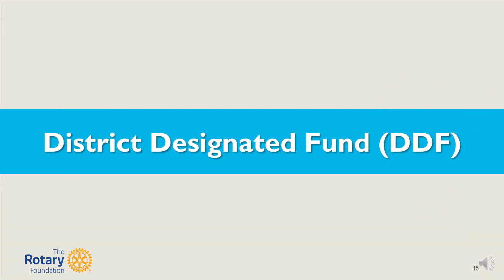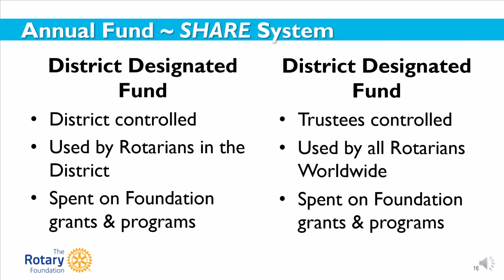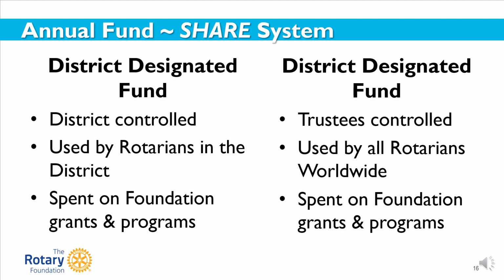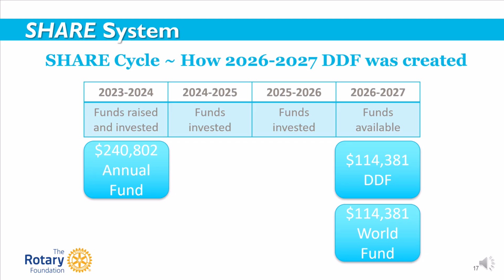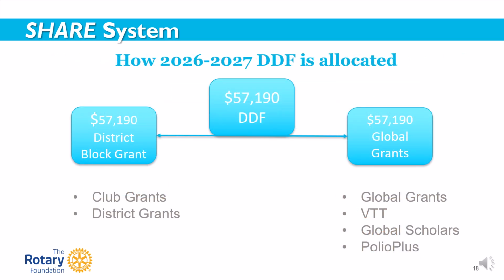D6200 Grants Management Seminar 2026-27 Online Module 1 - Narration